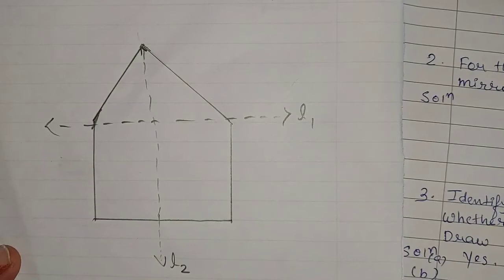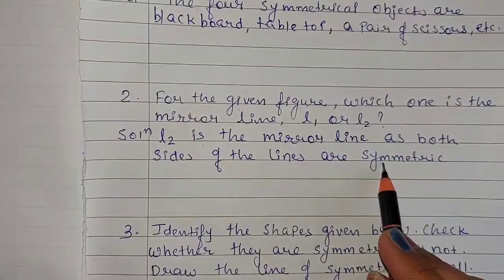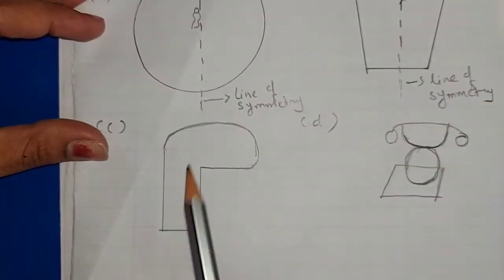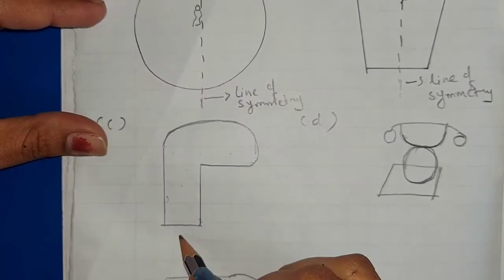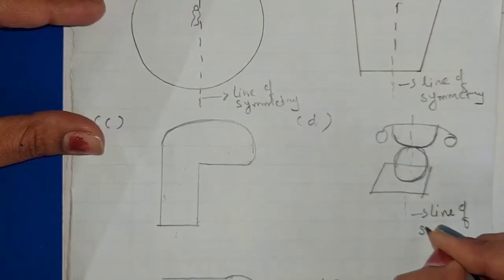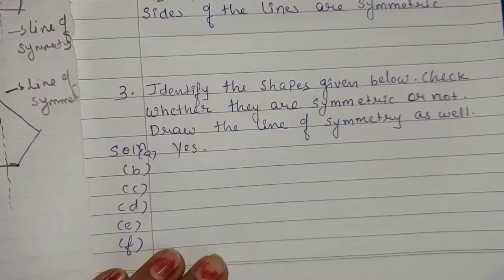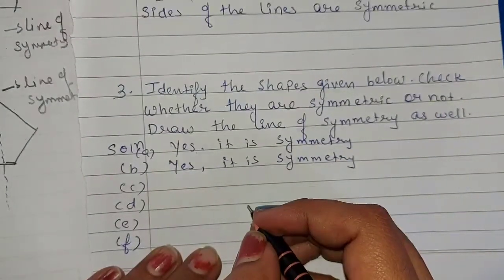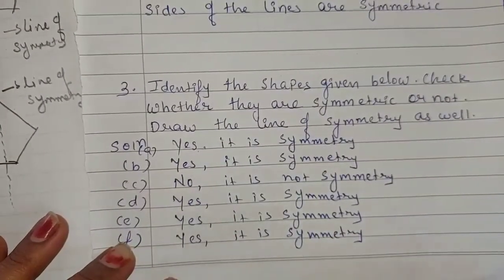5 February 2021